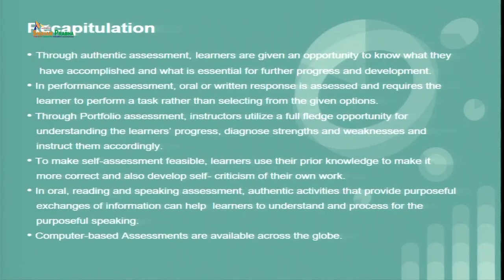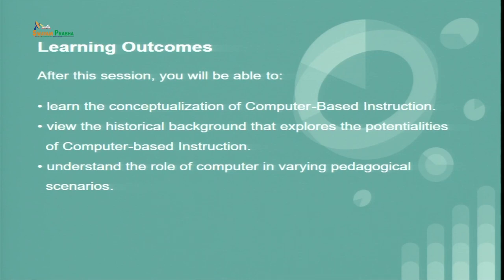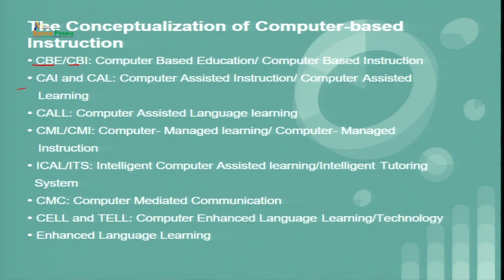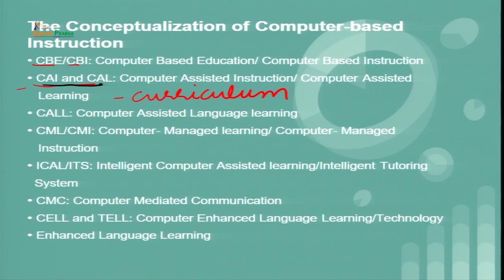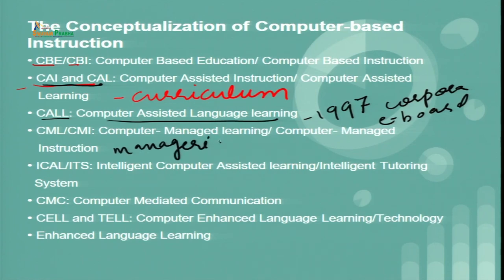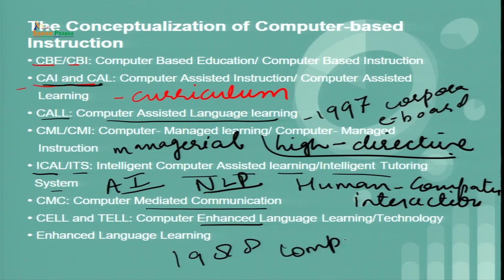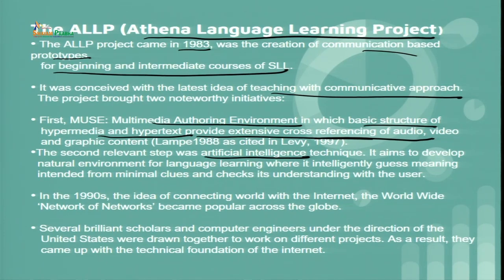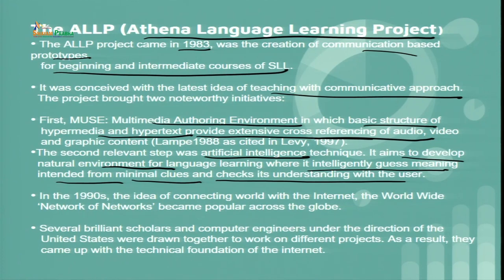Use of Technology in Language Teaching